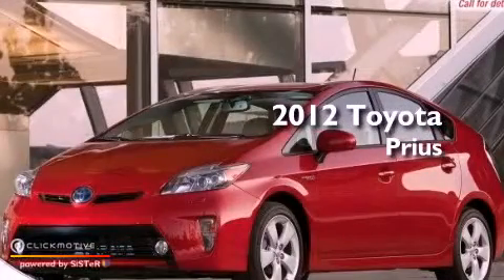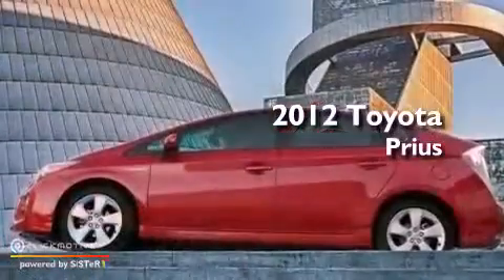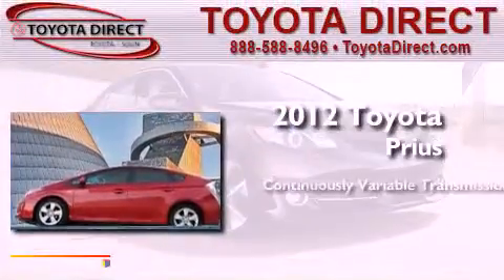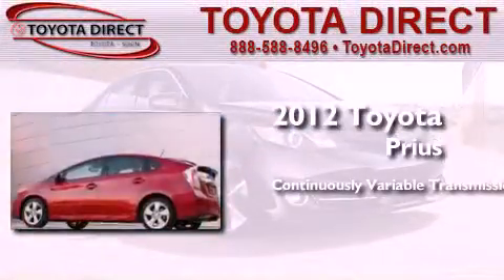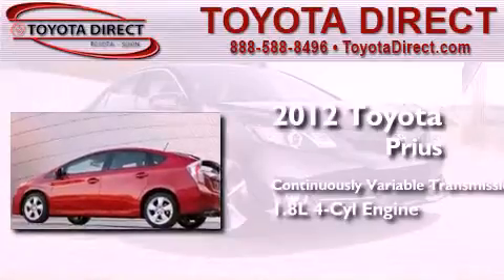2012 Toyota Prius Columbus OH 43230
Year : 2012
 Make : Toyota
 Model : Prius
 Engine : Gas/Electric I4 1.8L/110
 Trans . : Variable
 Exterior : Winter Gray Metallic
 Miles : 1